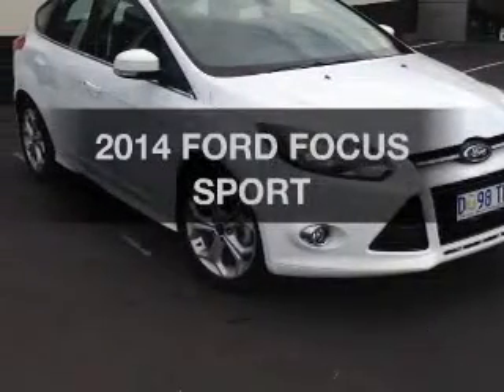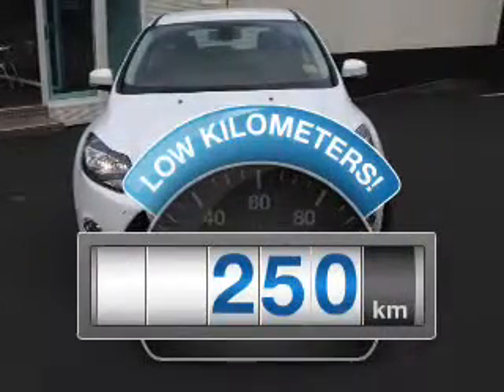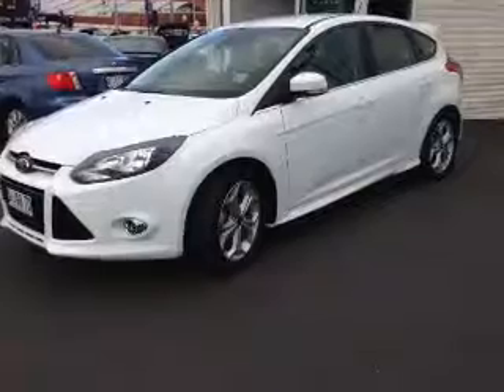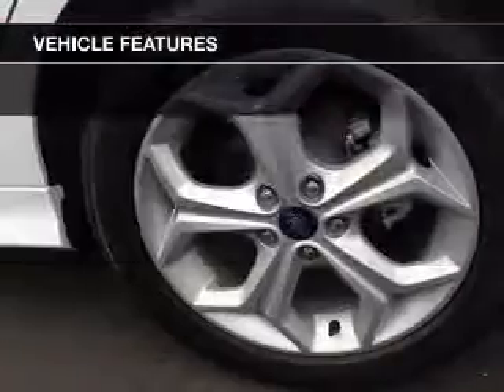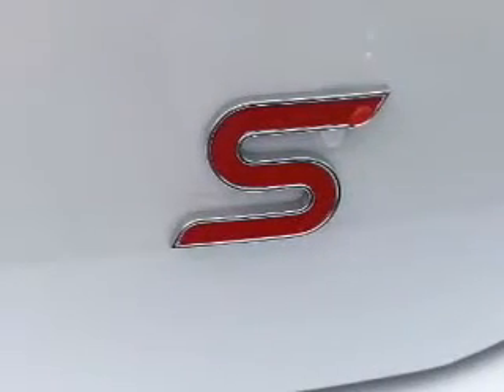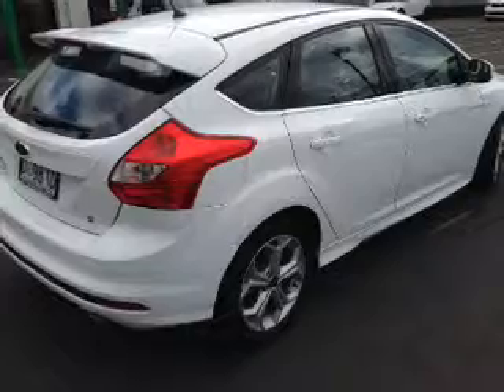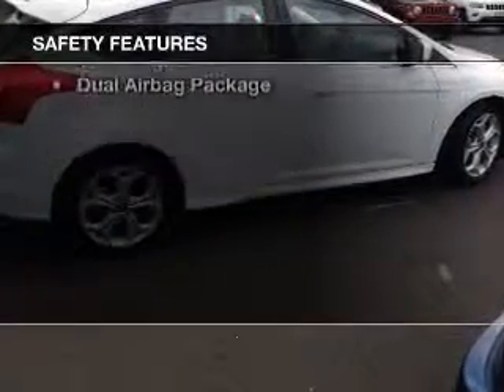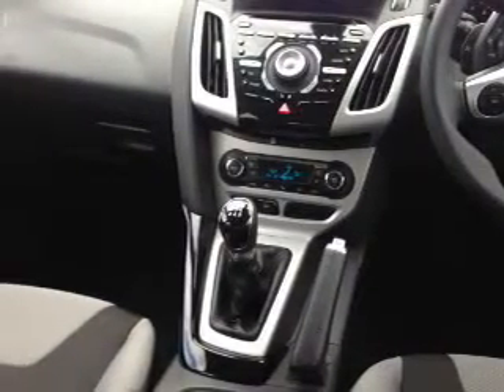2014 FORD FOCUS SPORT - Hobart TAS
2014 FORD FOCUS SPORT 2 litre MANUAL HATCHBACK Frozen White Exterior.